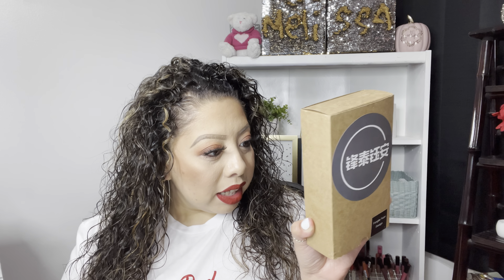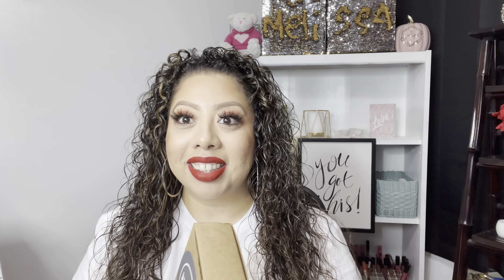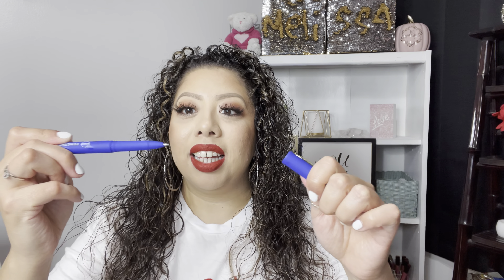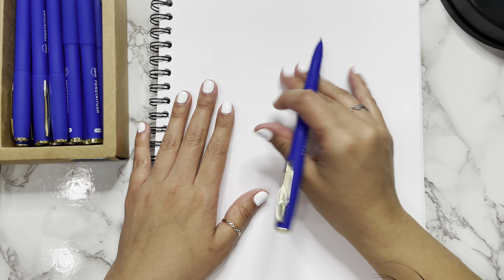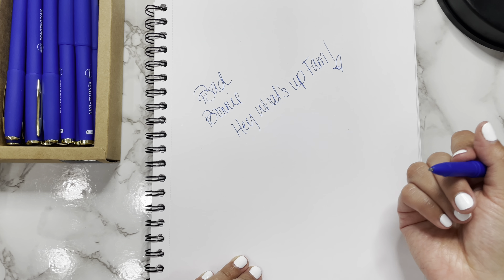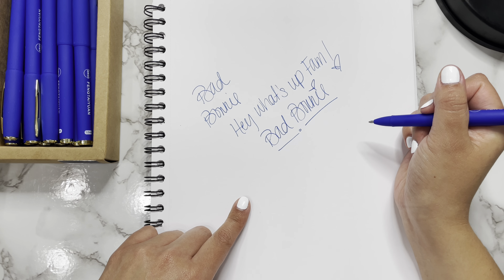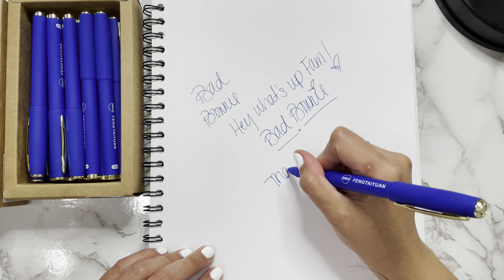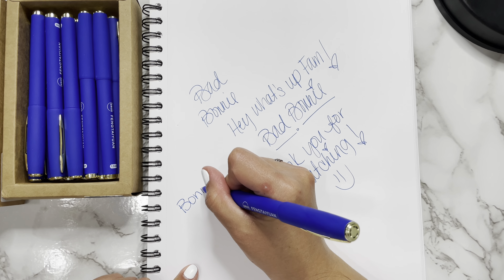My 1st Pen Review! | Amazon purchase *must watch*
Check this out: Fengtaiyuan B10P18, Gel Ink Rollerb...

💕 Bad Bonnie💕